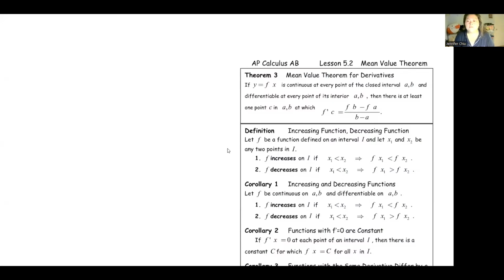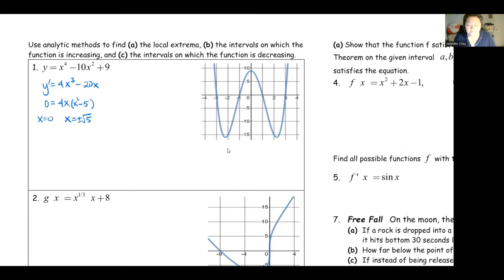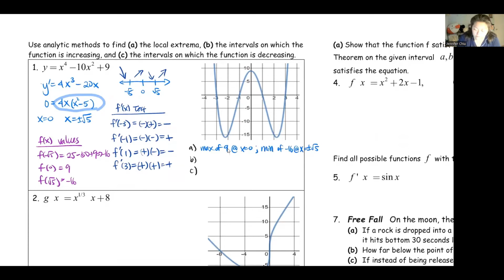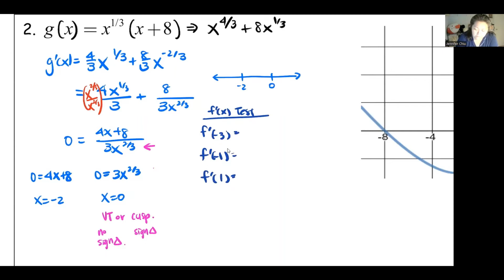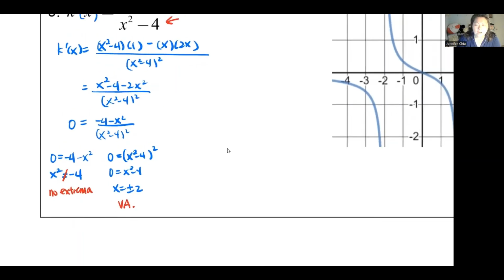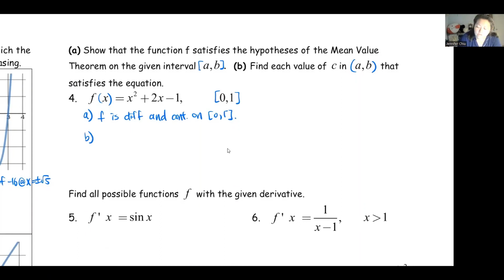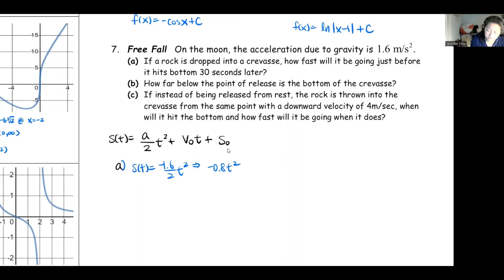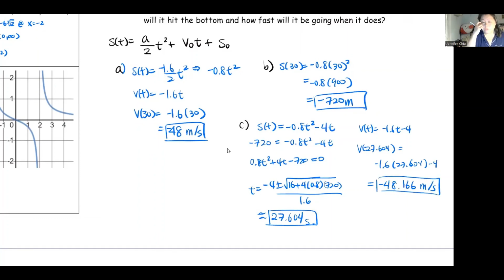AP Calc L5 2